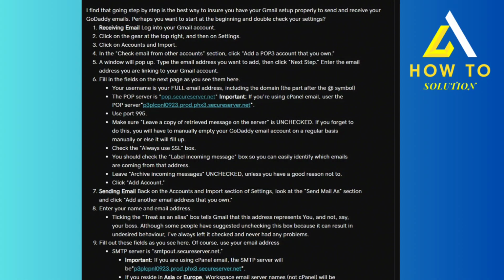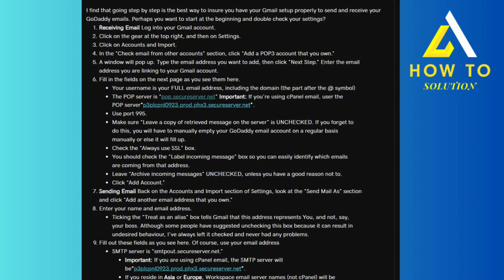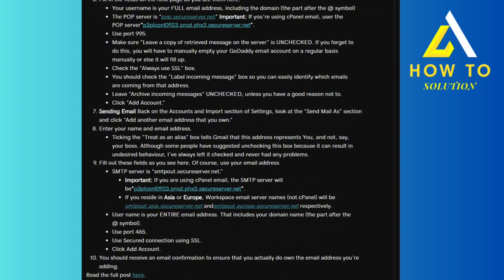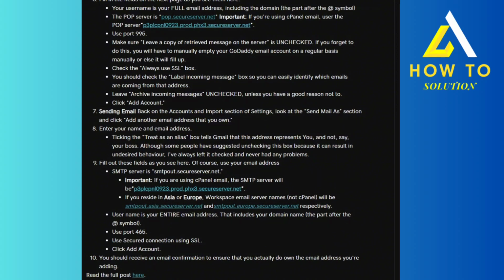How To Use GoDaddy Email in Gmail (Easy Way 2023)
How To Use GoDaddy Email in Gmail